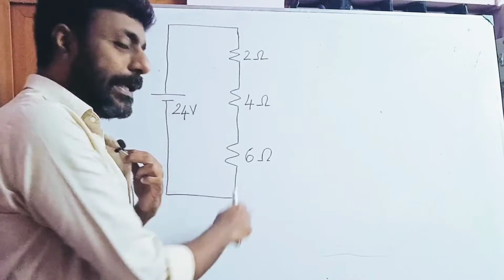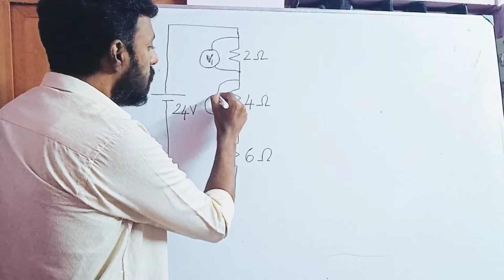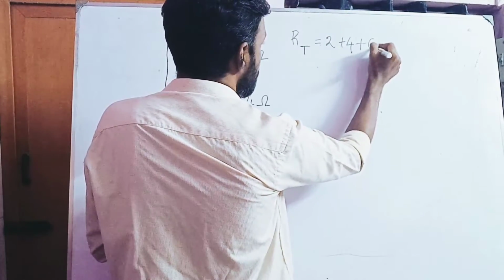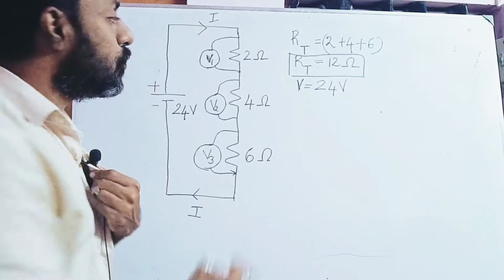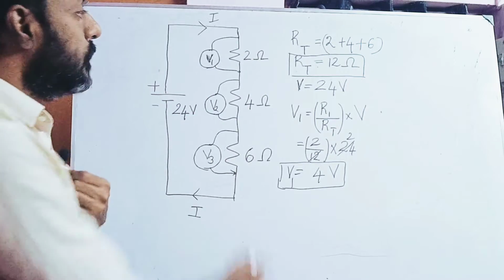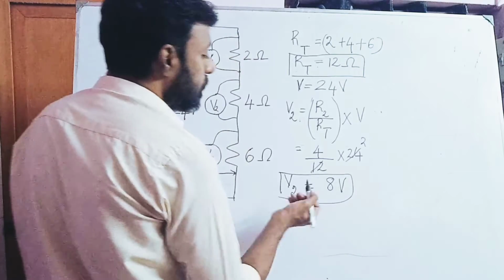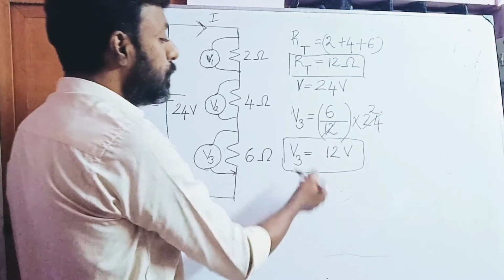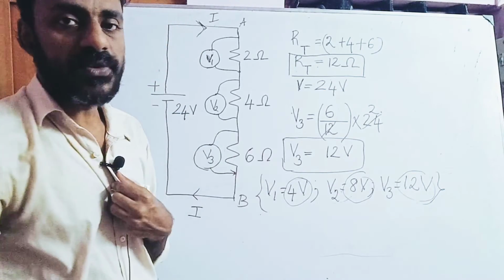Circuit Analysis using Voltage Divider Rule